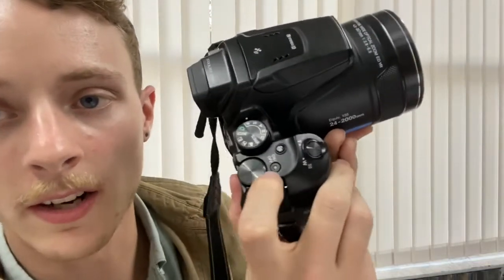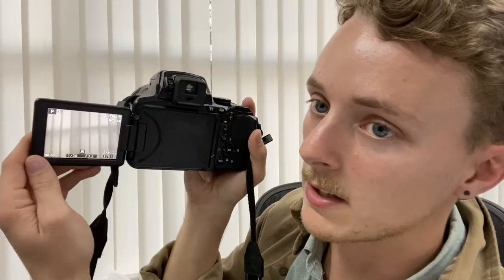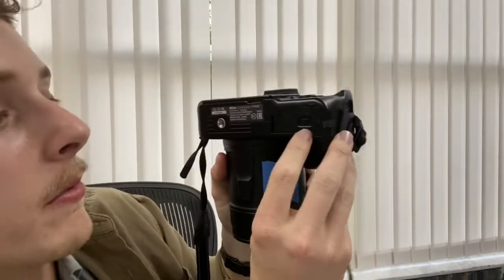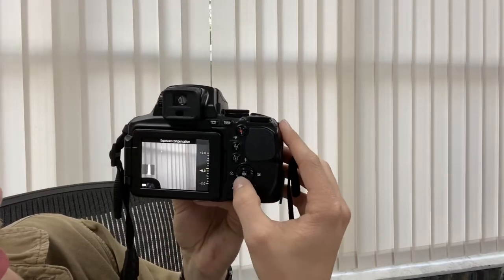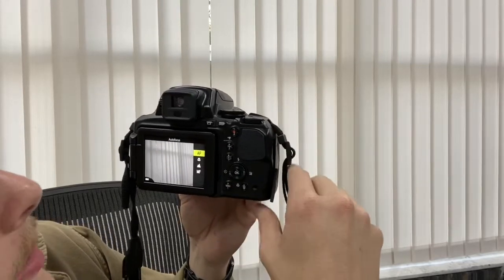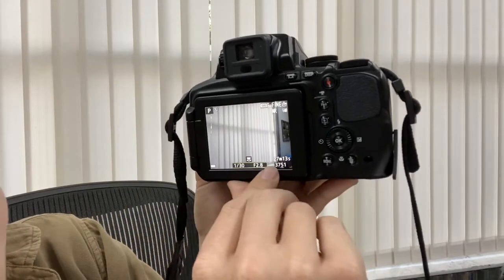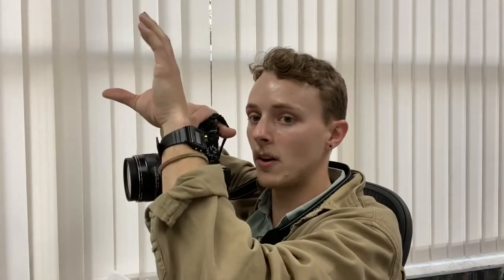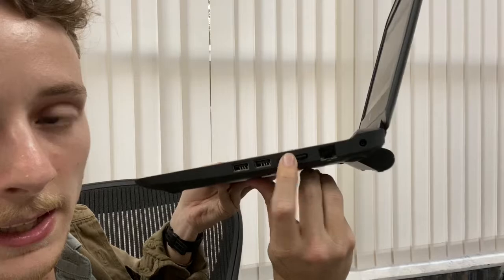Camera basics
Camera basics for the Nikon p900